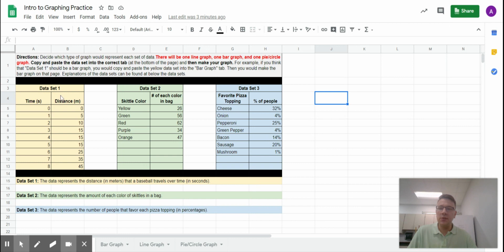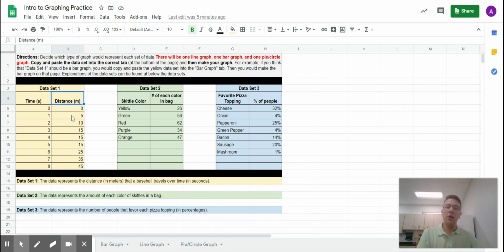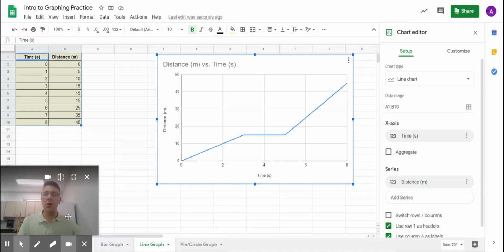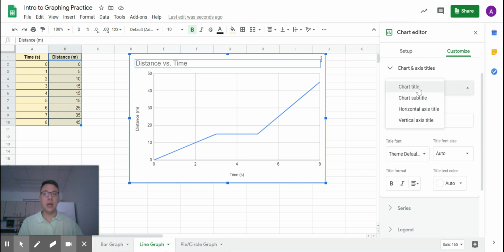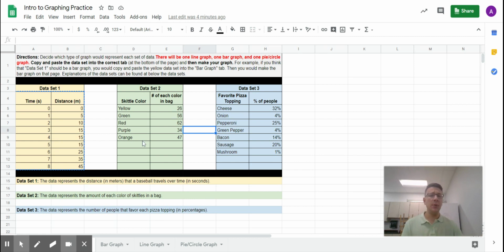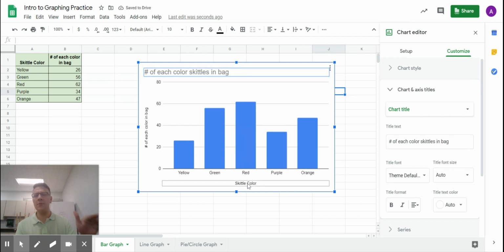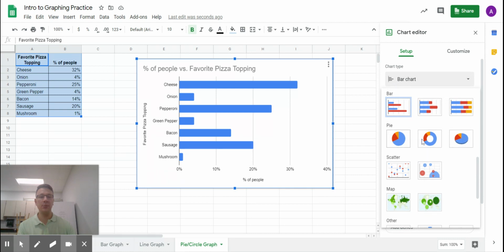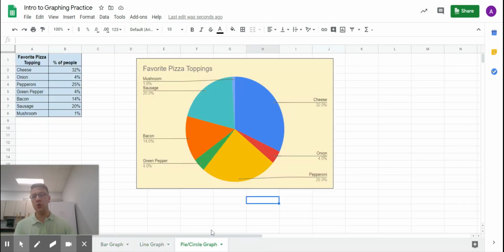Intro to Graphing - Google Sheets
Biology I-1 - graphing in Google Sheets practice